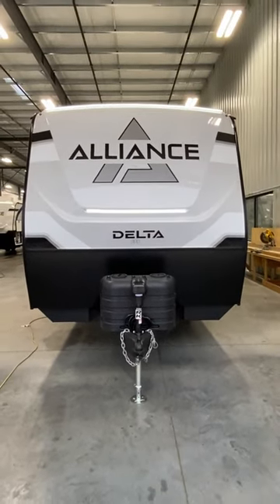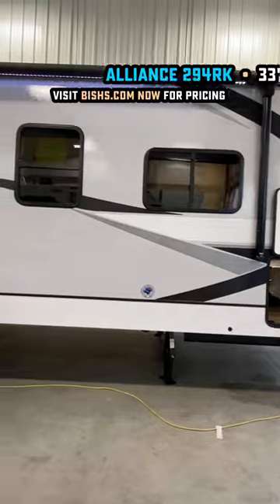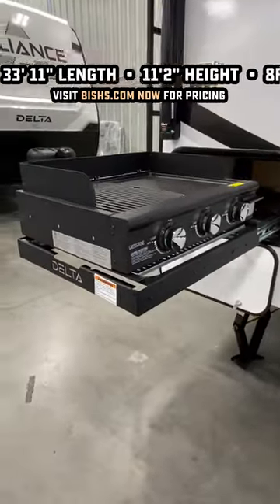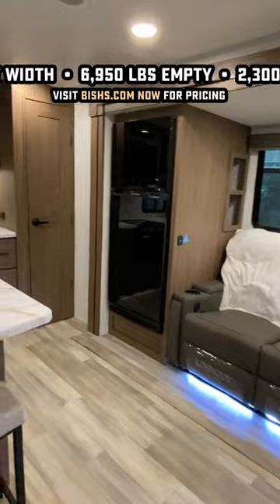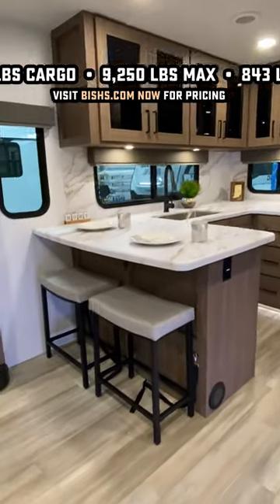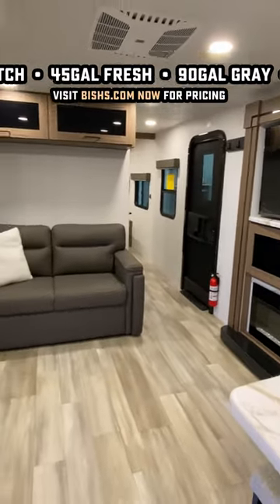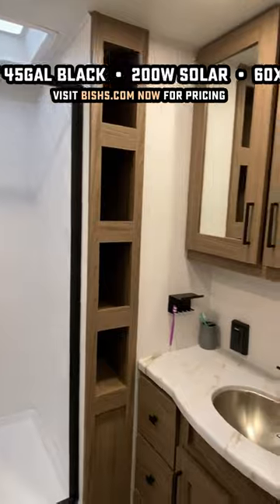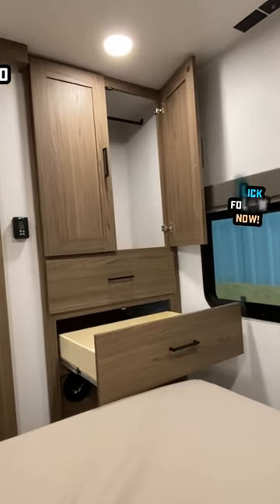😲 IMPRESSIVE!! Alliance 294RK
NEW MODEL! 2024 Delta 294RK Couple's Comfort Camping Travel Trailer by Alliance RV